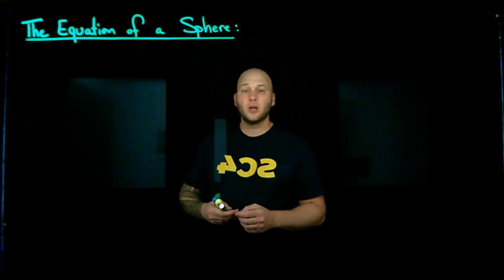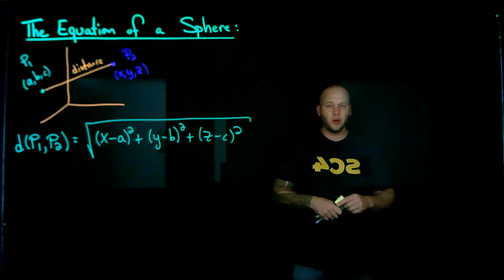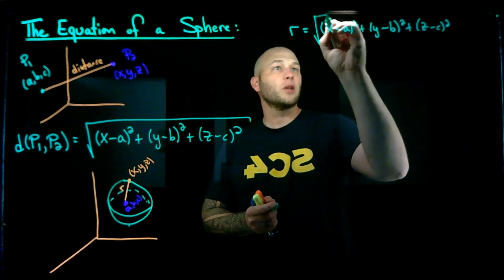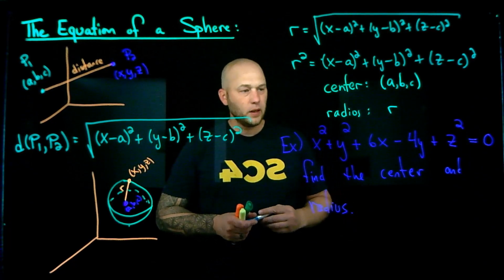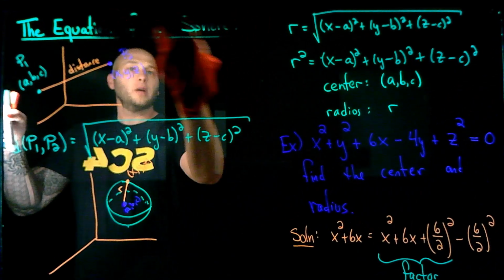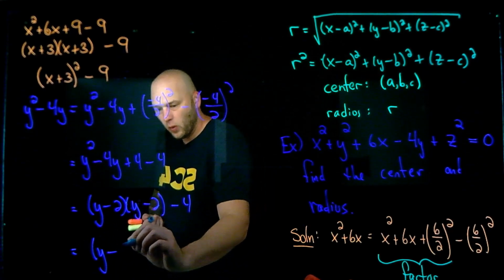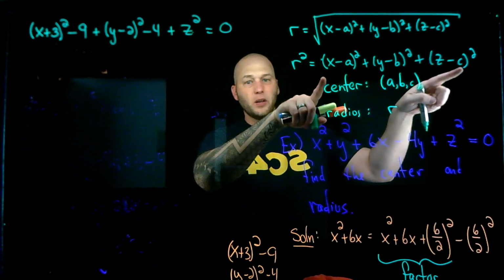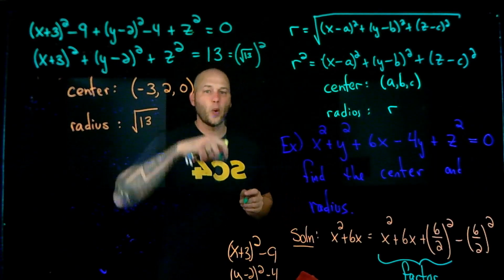The Equation of a Sphere